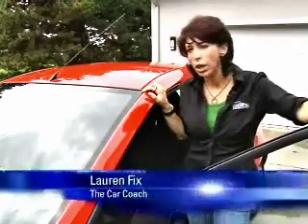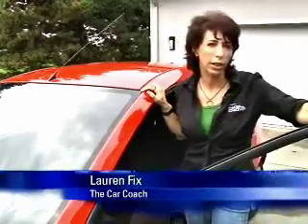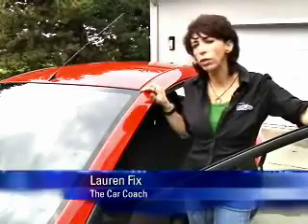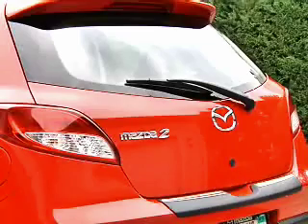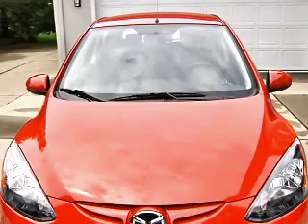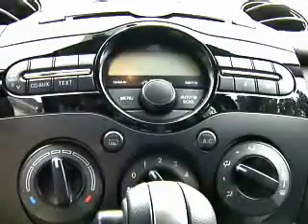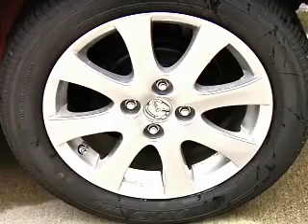2011 Mazda2: Expert Car Review by Lauren Fix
With the cost of gasoline on the rise, many drivers are looking for a fun-to-drive car that gets great fuel economy. Car Coach Lauren Fix has the details on the 2011 Mazda2.

Make -- 2011 Mazda2
Model -- Touring
Where Manufactured -- Japan
History-- economical sub compact car is Mazda 2 is all-new
MPG -- 27 / 33 mpg on regular fuel
Engine - 1.5L 4-cyl. Engine
100 horsepower -- front wheel drive
4 speed automatic transmission
Price - $16,435 as tested

I took the Mazda2 touring for a test drive. It was well equipped with 15" alloy wheels, stability, traction control, remote key-less entry, intermittent wipers, rear wiper and rear roof spoiler.

The inside was black with red piping. It had tilt leather steering wheel with audio controls, air conditioning with pollen air filter, AM/FM/CD and MP3 player with six speakers, side and curtain airbags, and plenty of cup holders.

Competes with:
• Chevrolet Aveo
• Ford Fiesta
• Hyundai Accent
• Toyota Yaris
• Nissan Versa

Likes:
• Well equipped with many standard features drivers want
• Sporty handling
• Great color choices
• Great pricing

Dislikes:
• Rear Drum Brakes
• Limited cargo area
• Cramped rear seats
• Outdated automatic transmission
• Few options available

The 2011 Mazda2 is a blast to drive. It's a driver-focused, fuel sipping ride that's entertaining despite its lack of power.

Remember, when shopping for a new car, test drive as many vehicles in the class you are looking in to make sure you find the car that is best for you.

Aired: 8/18/2011